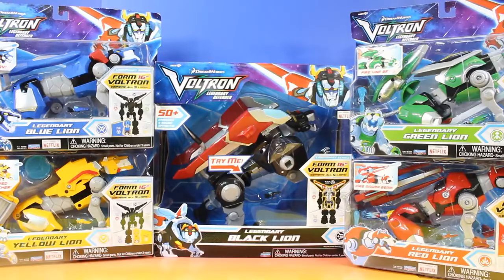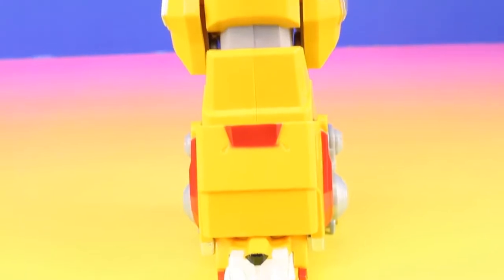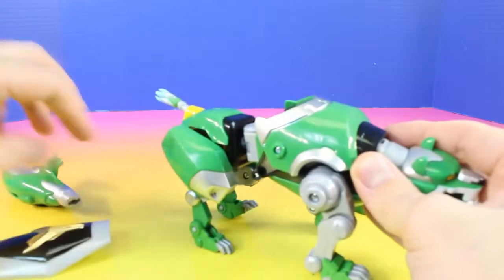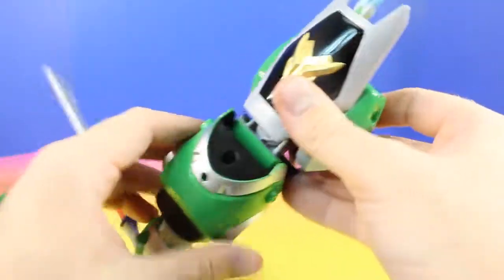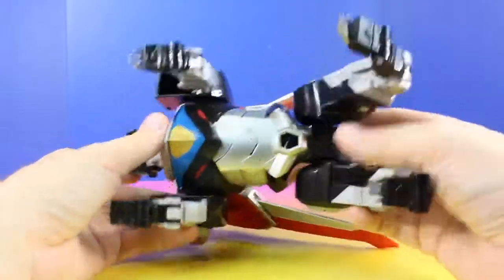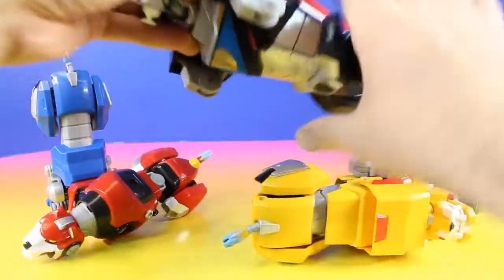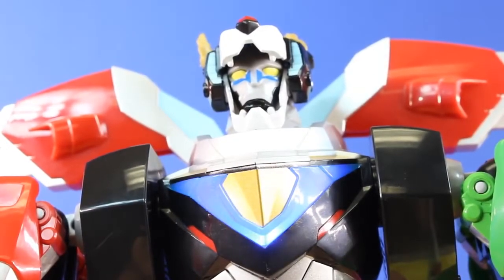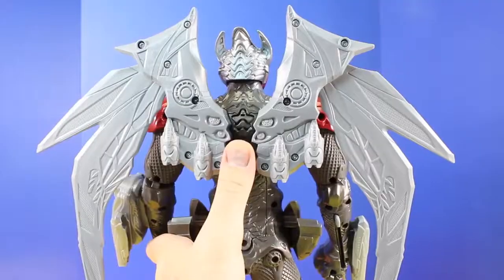Voltron Legendary Defender 16' Figure 5 Legendary Lions Practice Battles Power Rangers Megazord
Just4fun290 presents: Voltron Legendary Defender 16' Figure 5 Legendary Lions Practice Battles Power Rangers Megazord